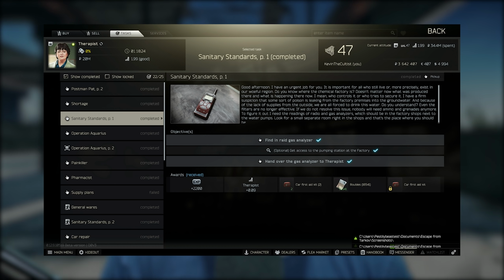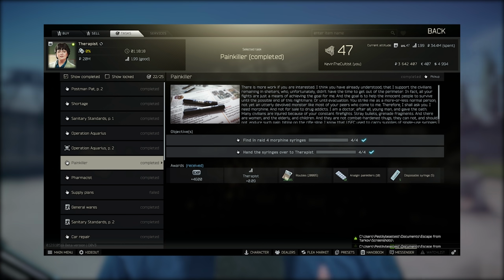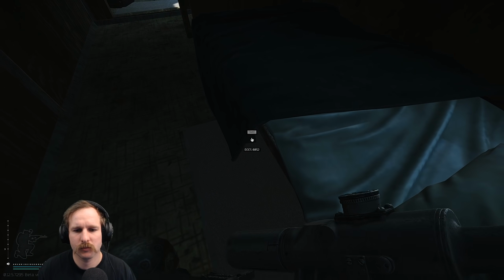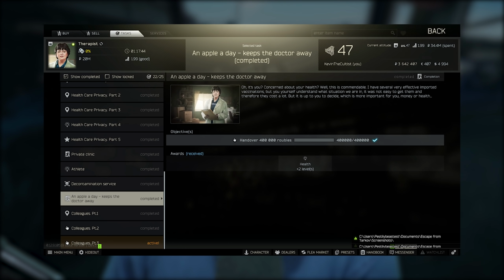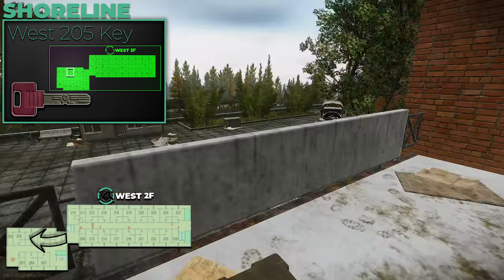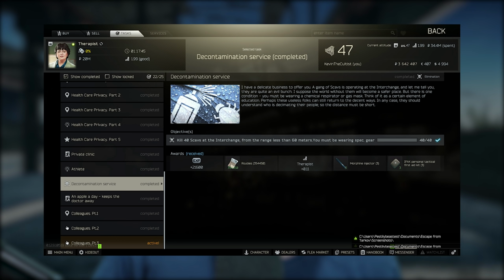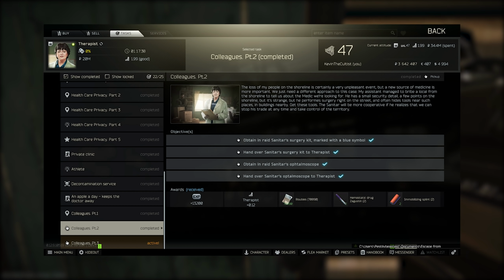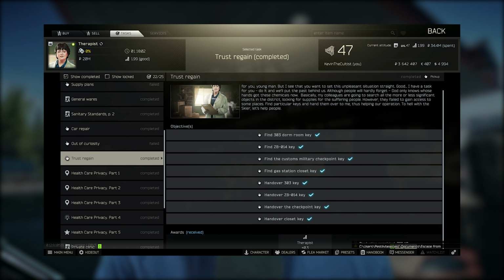Ultimate Therapist Task Guide Patch .12.9 - Escape from Tarkov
All Tasks with complete footage of all locations including maps, tips and tricks to get all the tasks done for Therapist!

Timestamps:
00:00 Intro
00:28 Shortage
01:58 Sanitary Standards Pt.1
02:06 Sanitary Standards Pt.2
02:48 Operation Aquarius Pt.1
03:12 Operation Aquarius Pt.2
03:38 Painkiller
04:46 Pharmacist
05:10 Car Repair
05:58 Supply Plans
06:29 Health Care Privacy Pt.1
06:57 Health Care Privacy Pt.2
07:31 Health Care Privacy Pt.3
07:50 Health Care Privacy Pt.4
08:02 An Apple A Day Keeps The Doctor Away
08:34 Athlete
09:06 Health Care Privacy Pt.5
09:24 Private Clinic
12:53 Decontamination Service
13:31 General Wares
14:10 Colleagues Pt.1
14:51 Colleagues Pt.2
15:26 Colleagues Pt.3
16:17 Postman Pat Pt.2
16:31 Out of Curiosity
16:48 Trust Regain
17:15 Outro